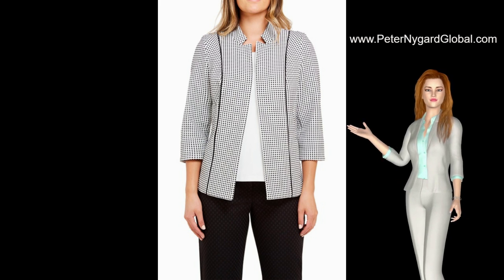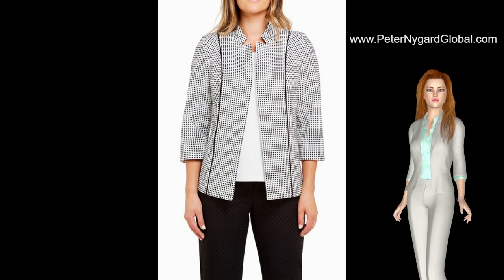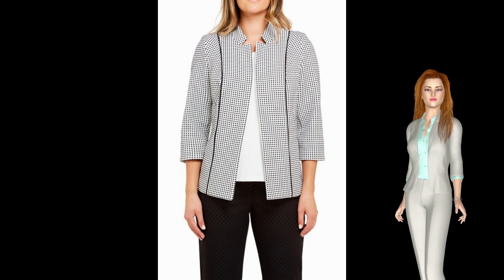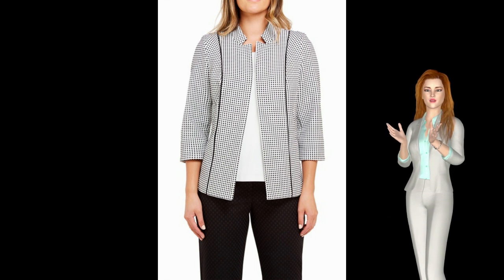Nygard Fashion Stretch Micro Check Open Front Jacket With Stand Collar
- This popular style jacket from Nygard Fashions is perfect for any occasion.

Wear it with winter whites or pick up the black design details by wearing it with black dress pants or Nygard Fashion slim-fitting jeans